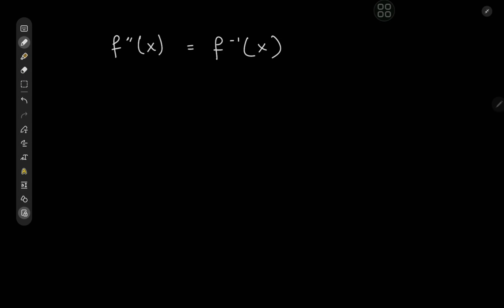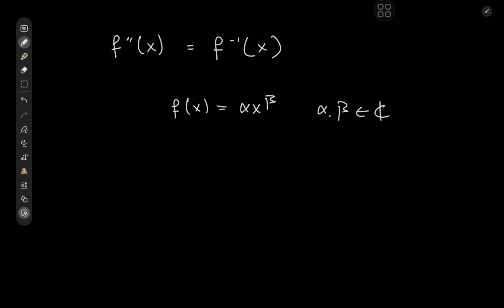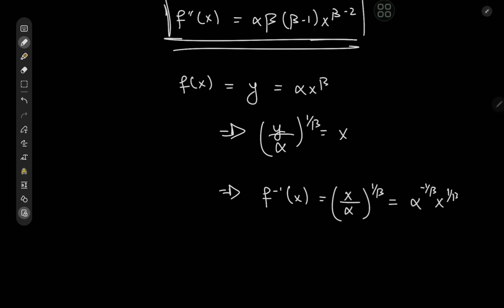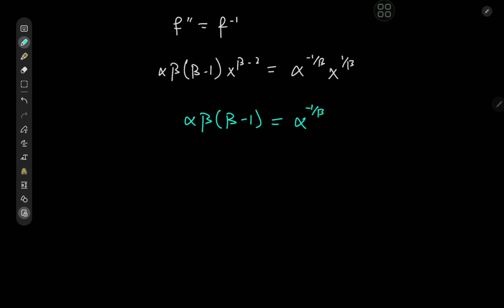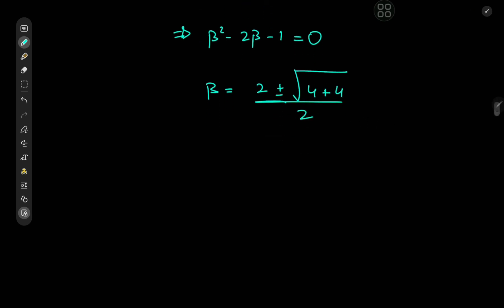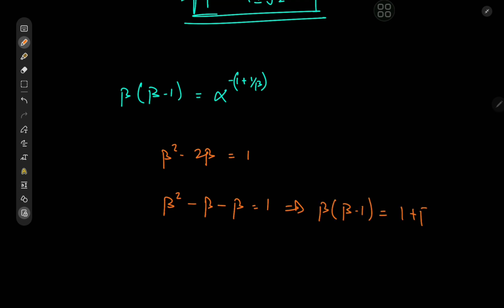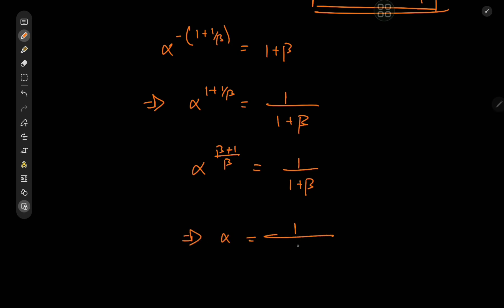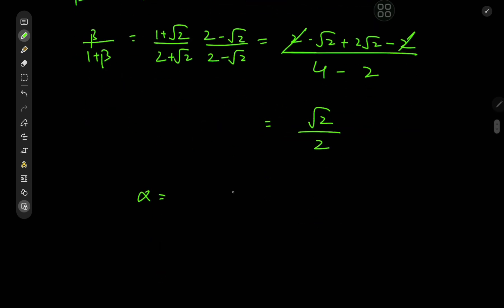A fascinating differential equation: when the 2nd derivative equals the inverse function